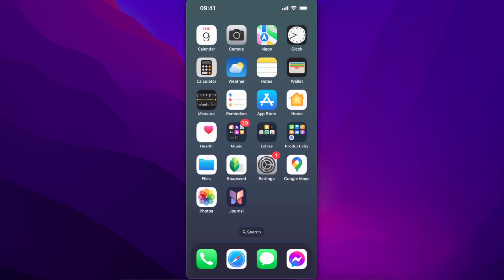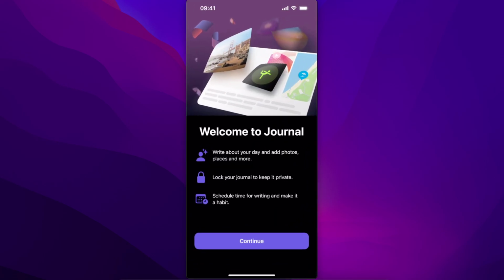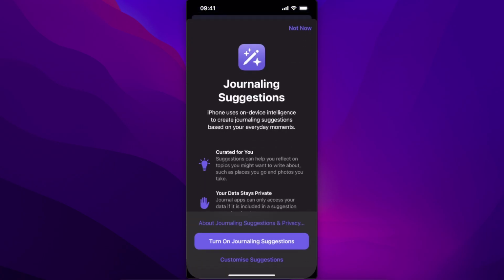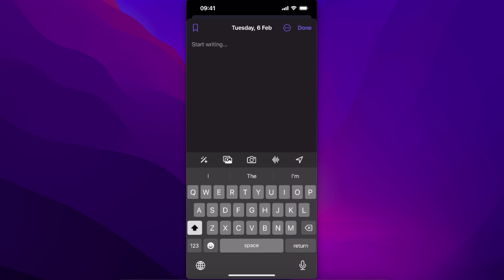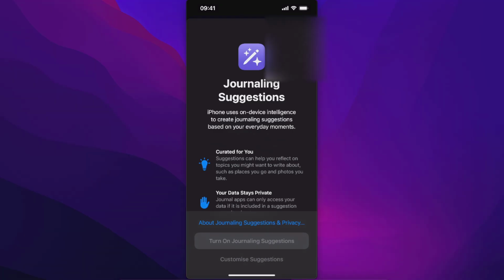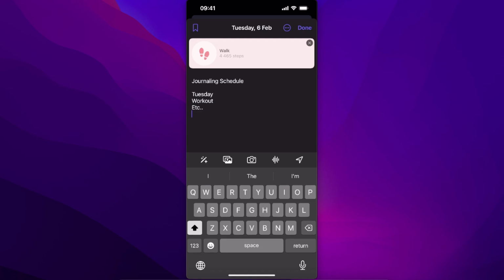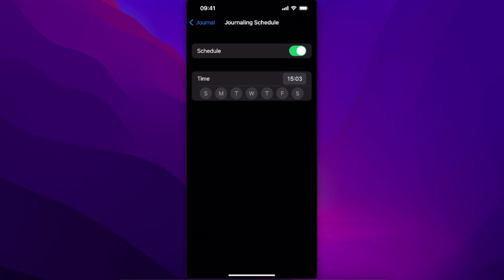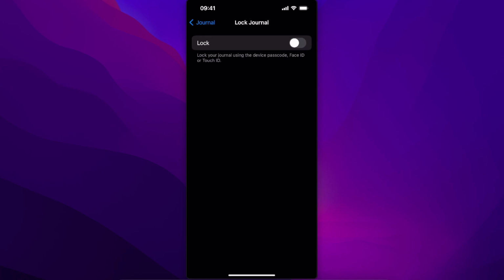How To Use Journal App In iPhone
In this video I show you How To Use Journal App In iPhone!